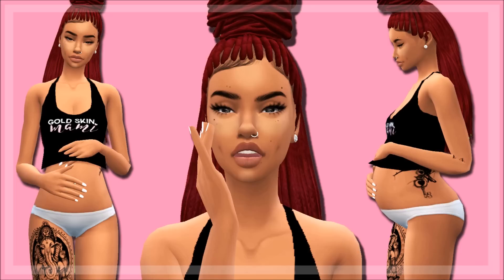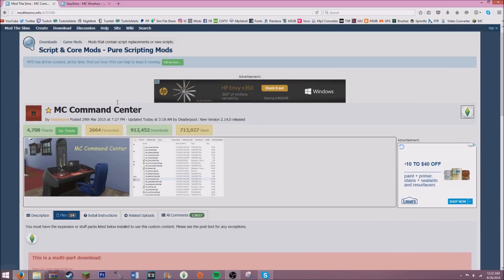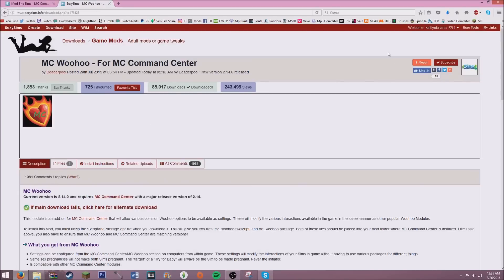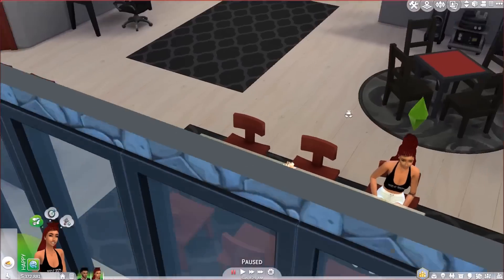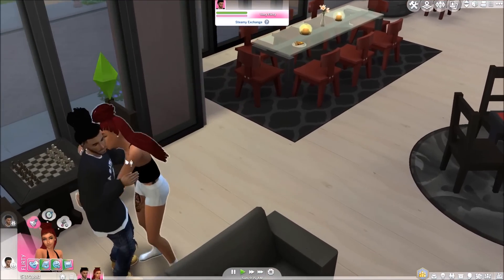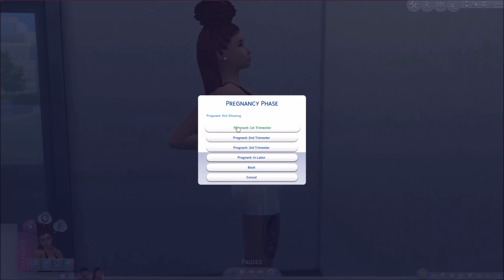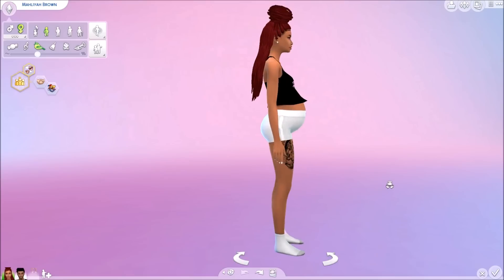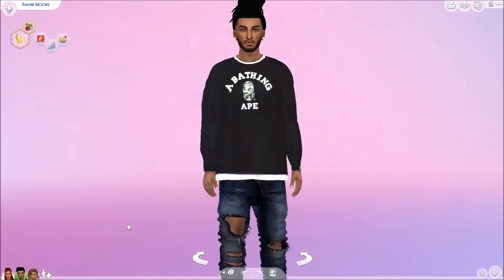16 & PREGNANT | TEENAGE PREGNANCY MOD | The Sims 4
In this video I show you how to get your teen sims pregnant.

☆☆☆☆More Info☆☆☆☆

FAQ:
Recording Software: OBS
Microphone: Blue Snowball
Origin ID: Xureila
My Age: 19
My PC: Dell XPS 8700
* Specs in About Section of my Channel *

Mods Folder? I cannot upload it due to creators TOU

the sims 4 teen pregnancy
the sims 4 teen
the sims 4 teen couple
the sims 4 urban
the sims 4 Teenage Pregnancy
the sims 4 Teen Mom Mod
the sims 4 16 & Pregnant
the sims 4 Teen Pregnancy Mod
the sims 4 teenage pregnancy series
the sims 4 teenage mom challenge
the sims 4 movie hangout stuff pack
the sims 4 romantic garden stuff pack
the sims 4 dine out game pack
the sims 4 kids room stuff pack

Hate Comments - you will be blocked